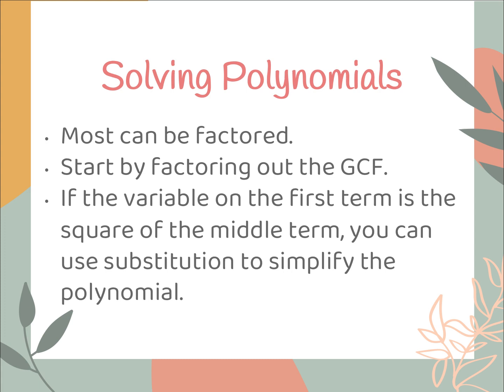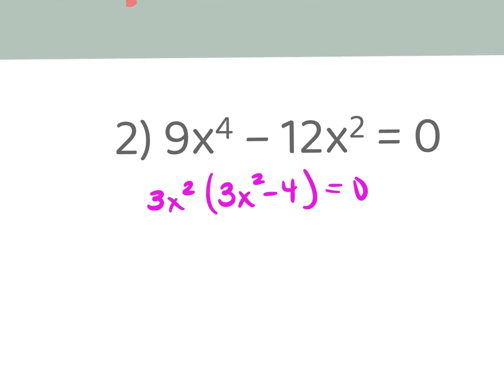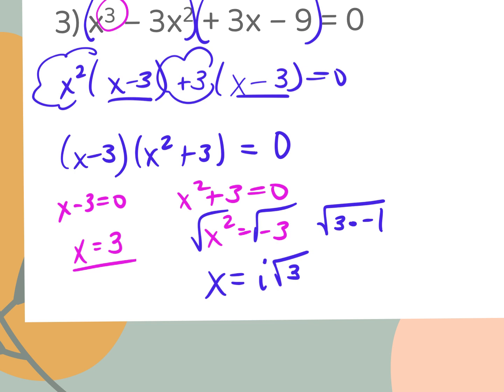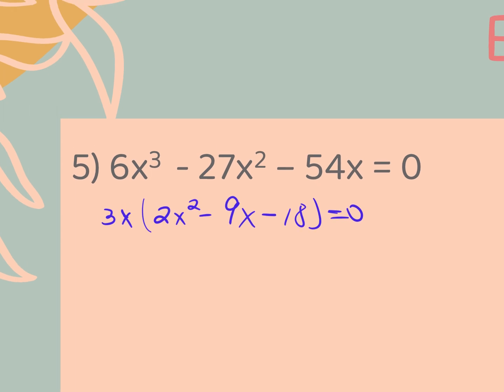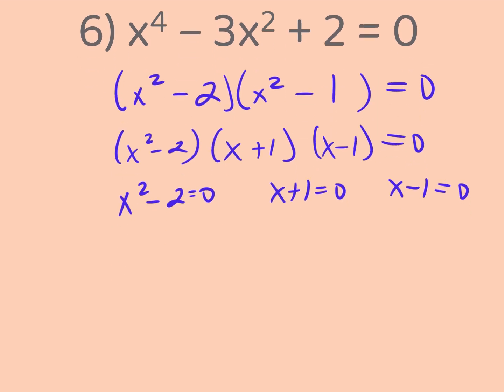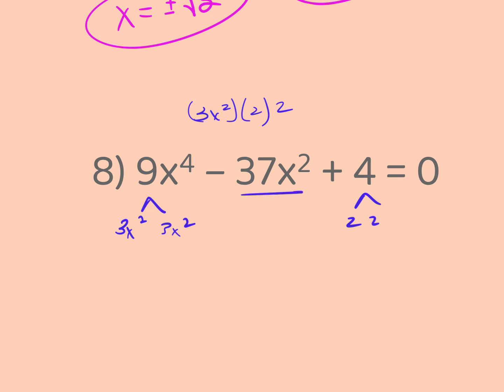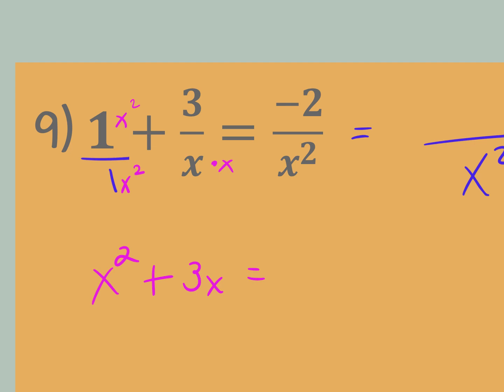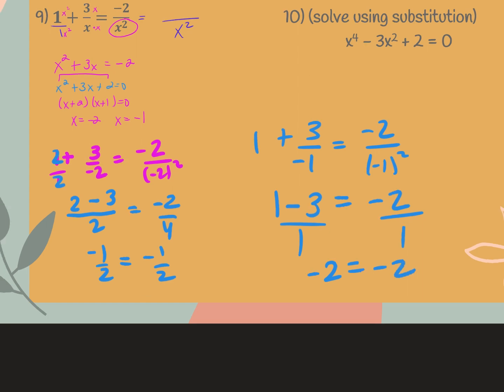10.16 ALG2H 1.6a Polynomial Equations Part 1